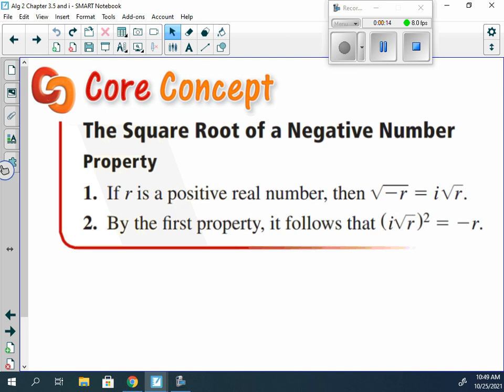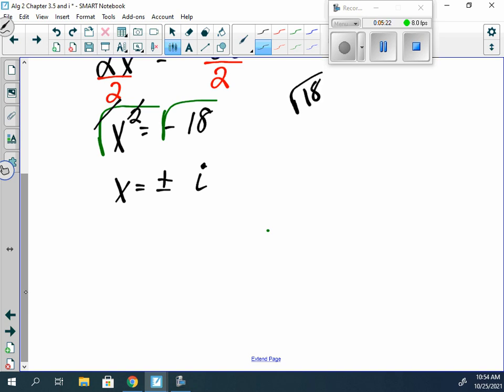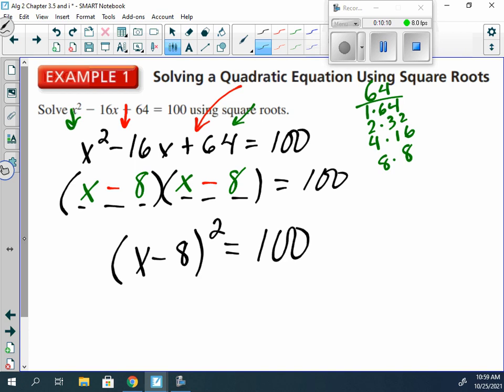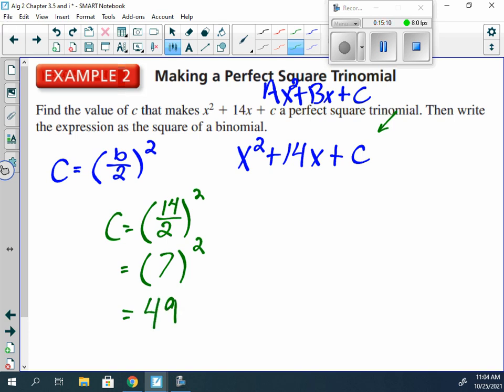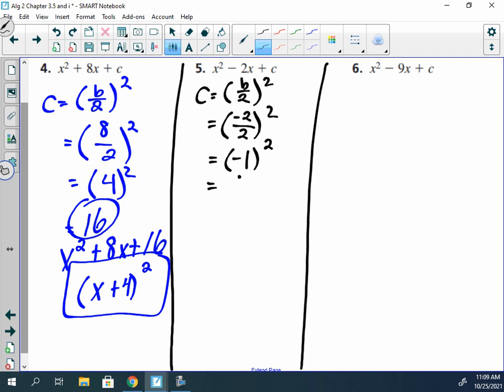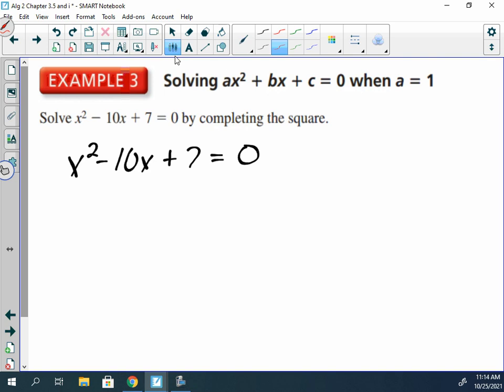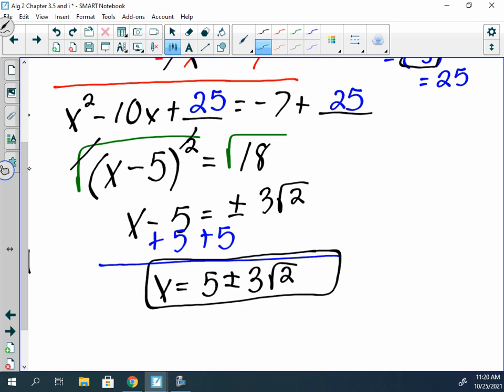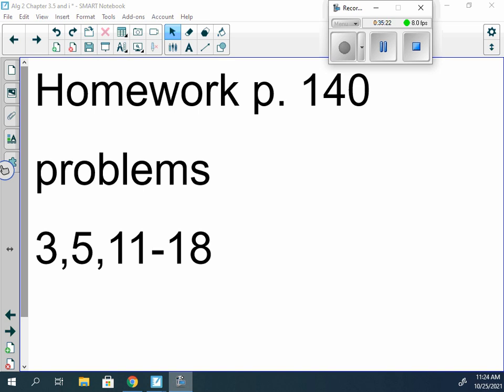Algebra 2 Chapter 3.5 (1)